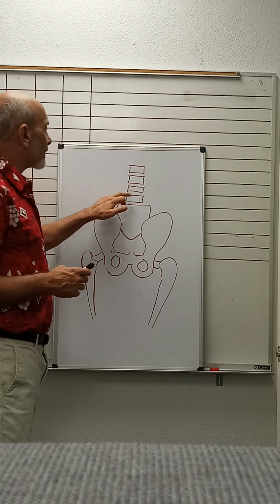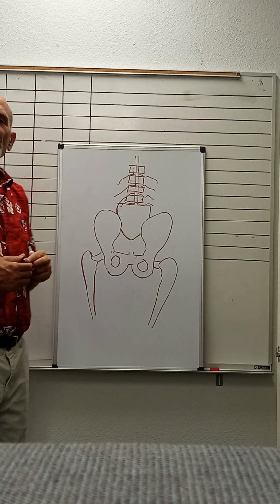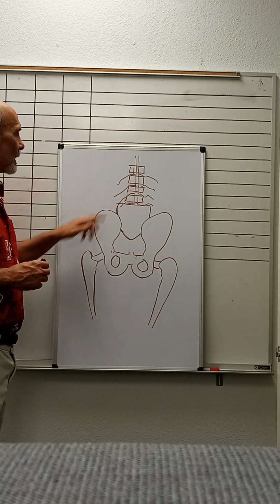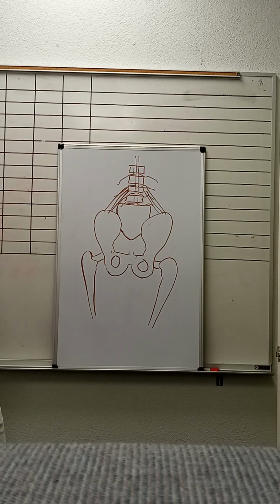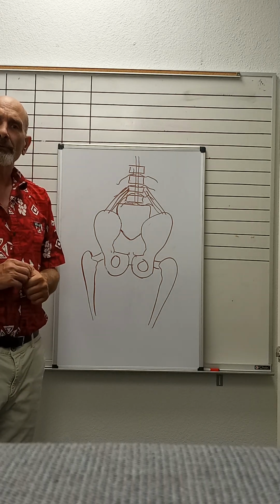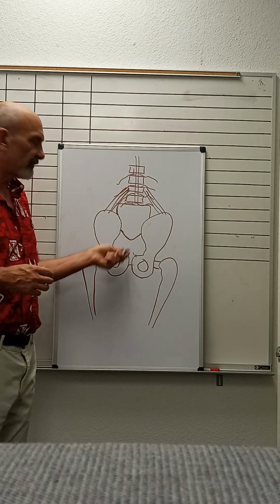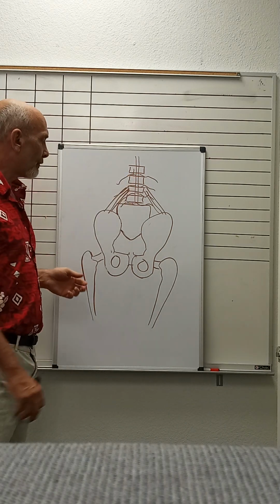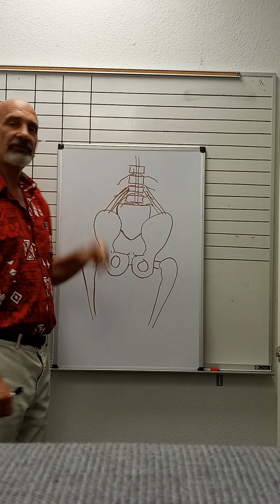Understanding Sciatica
In this informative video, we dive into the world of sciatica, exploring its causes, symptoms, and treatment options. From the underlying mechanisms behind this common nerve condition to practical strategies for managing and alleviating its symptoms, this video serves as a comprehensive guide for anyone dealing with sciatic pain. Whether you're seeking relief or simply looking to understand this condition better, join us as we unravel the complexities of sciatica and empower you with knowledge to take control of your health.